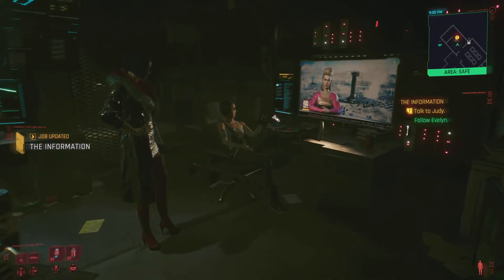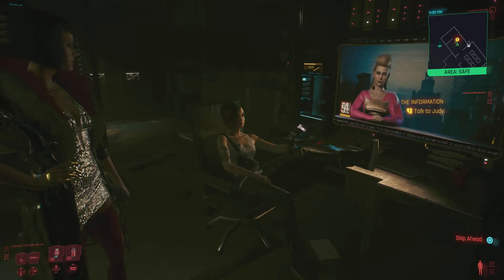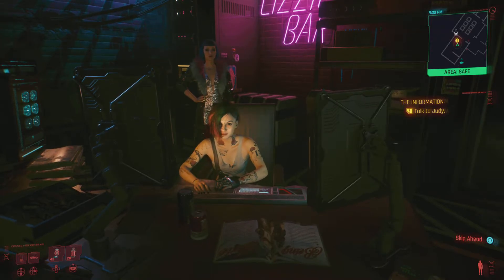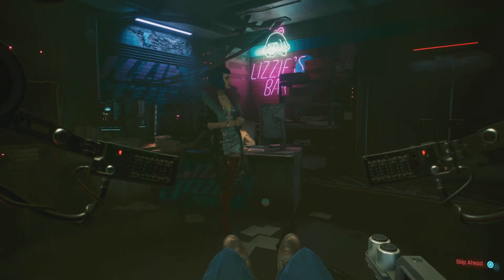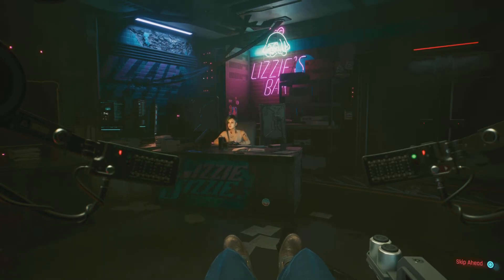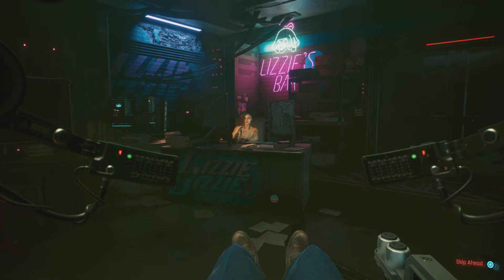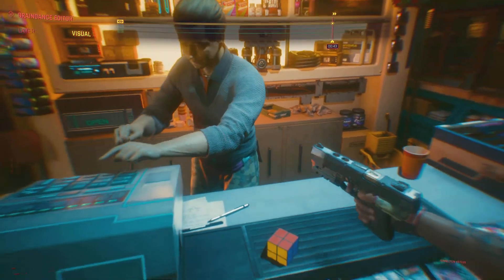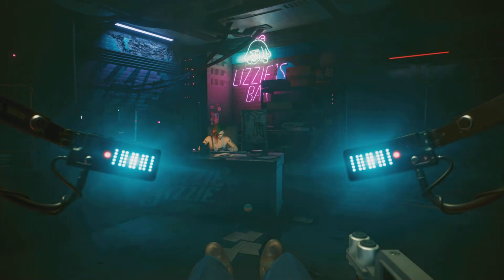enter: judy alvarez